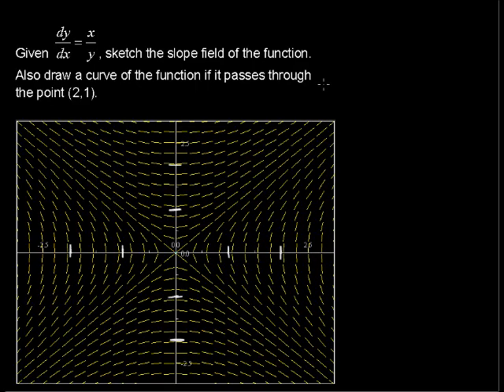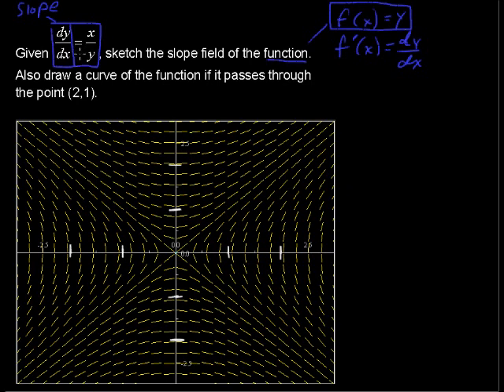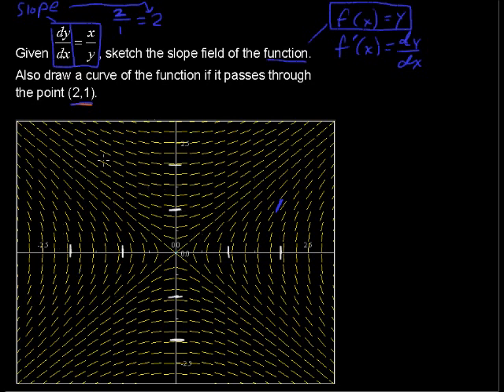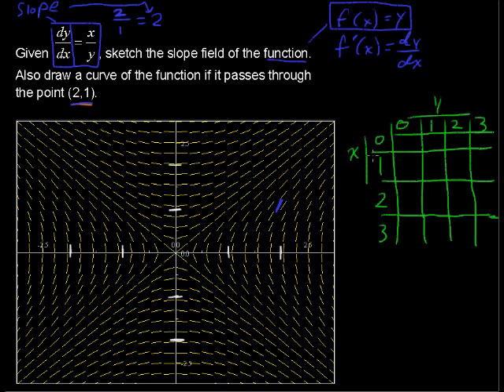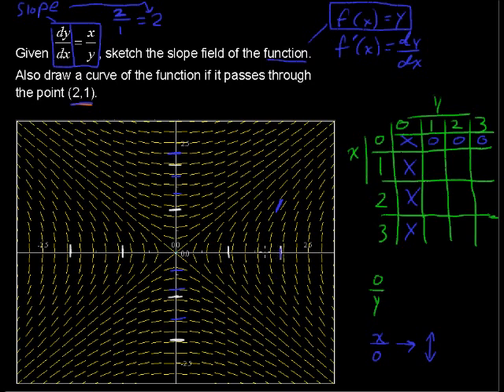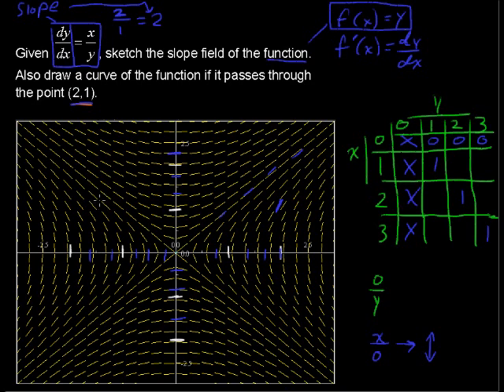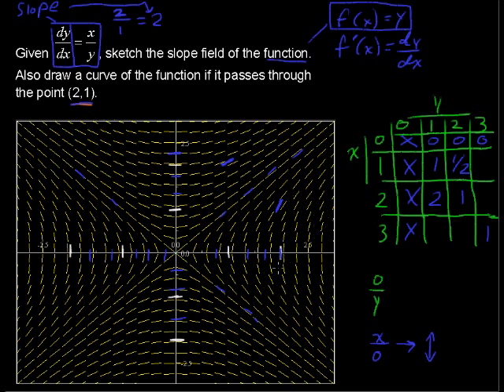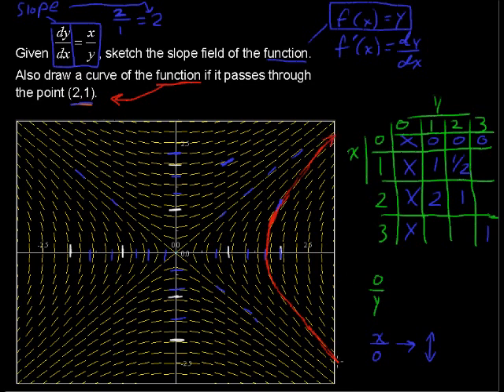How to create a Slope Field? - Calculus Tips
How to create a Slope Field? - Calculus Tips. Watch and learn now!  Then take an online Calculus course at StraighterLine for college credit